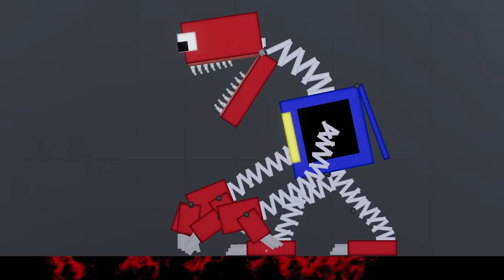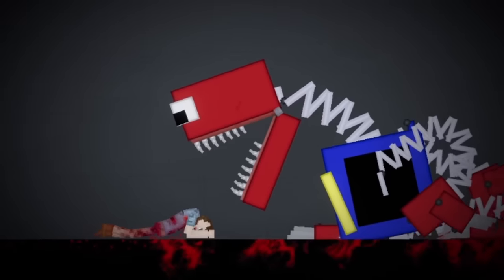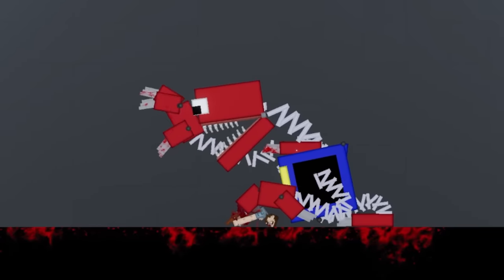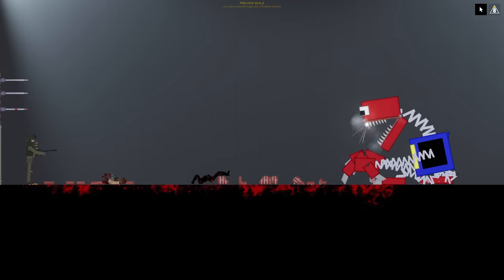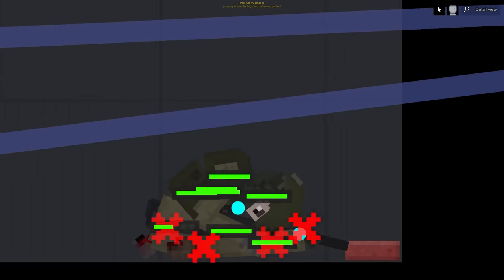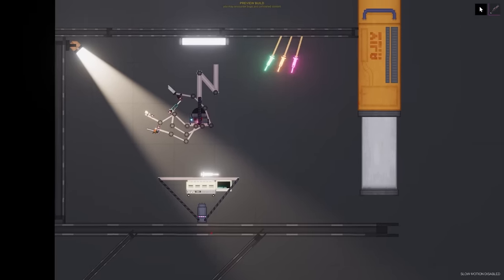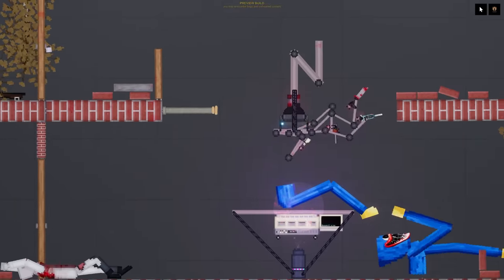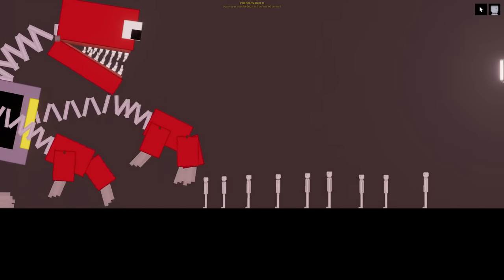Boxy Boo from Project Playtime EATS Ragdolls - People Playground Mods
In this video, I experiment on Huggy Wuggy from Poppy Playtime and also feed ragdolls to the new Boxy Boo monster. The problem is the facility I've built is destructible.

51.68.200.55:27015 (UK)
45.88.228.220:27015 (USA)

Unturned Server
Fudgy Gaming | Semi-RP | FudgyRoleplay.com | 24/7
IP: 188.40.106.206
Port: 27020